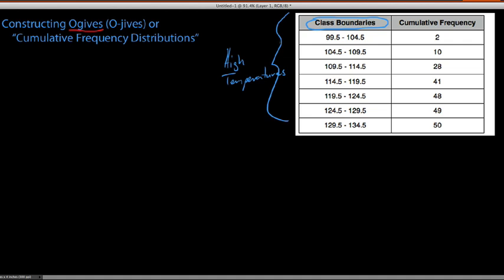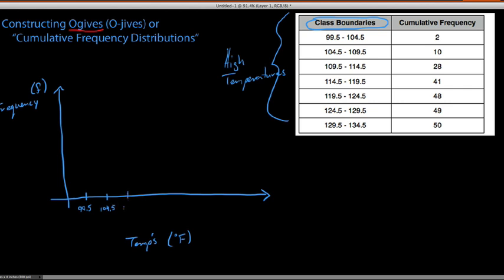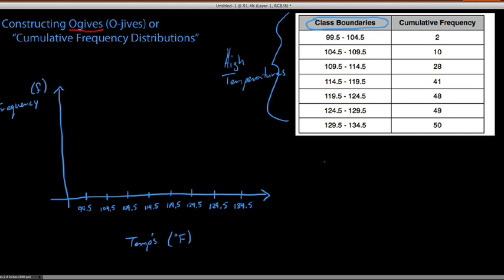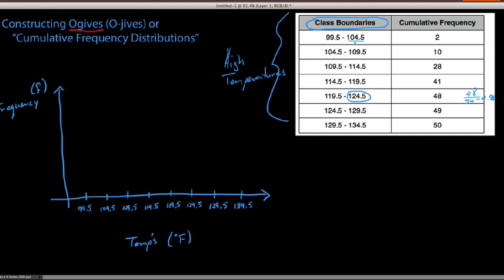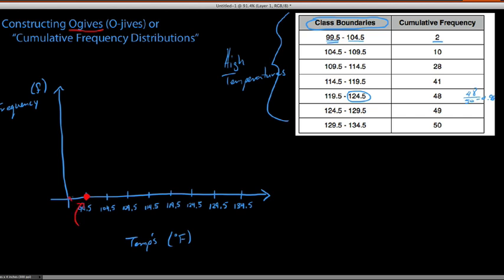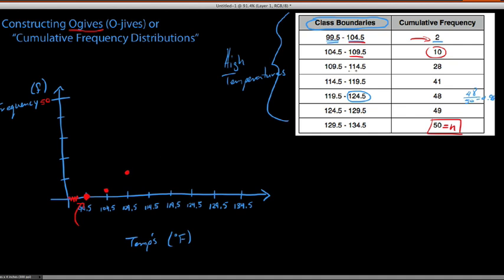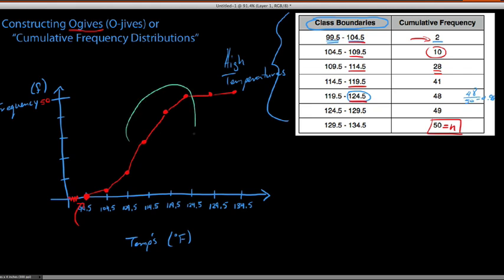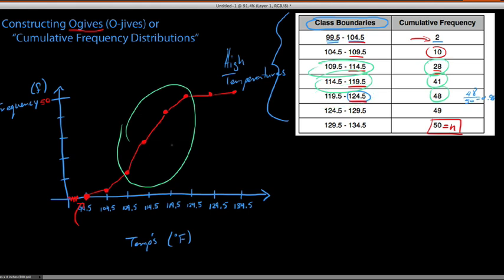Introduction to Constructing Ogives or "Cumulative Frequency" Graphs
In this video I cover the basics of how to construct a cumulative frequency distribution (Ogive).